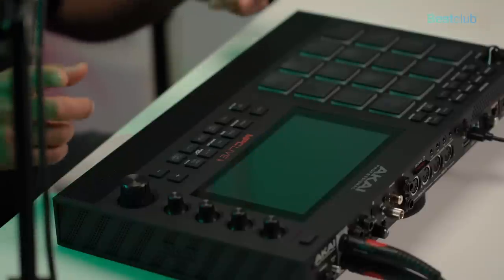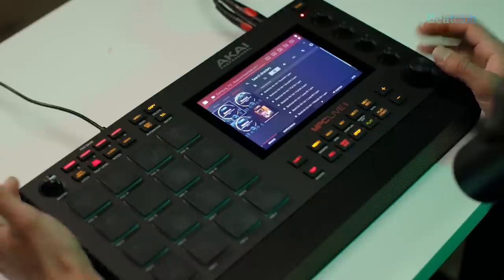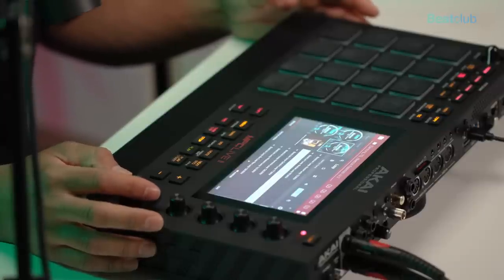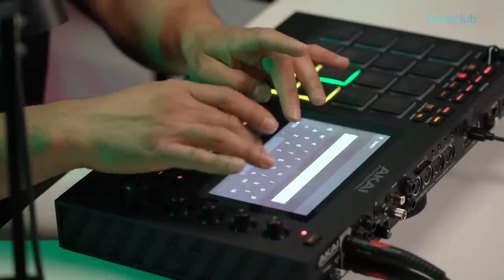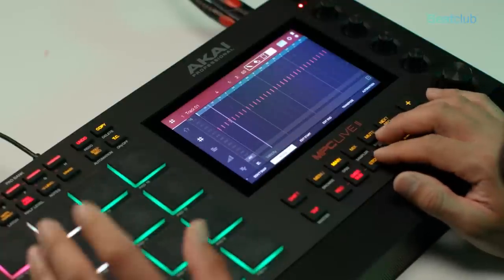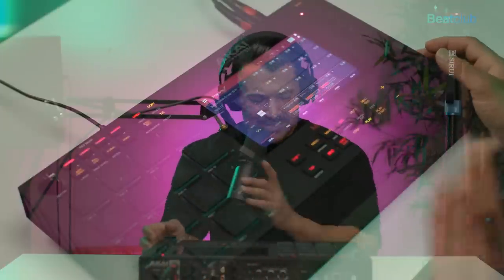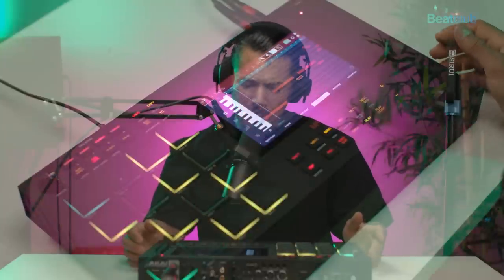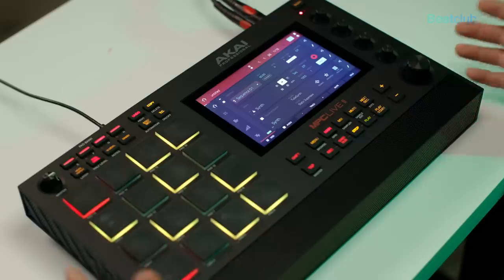MPC LIVE 2 Beatclub TIMBALAND EDITION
MPC Live 2 Beatclub “Timbaland Edition” Features
• Standalone MPC – No Computer Required
• Built-in Stereo Monitors
• 16 Full-size Velocity Sensitive RGB Pads
• Brilliant 7-inch Multi-Touch Display
• Timbaland’s Bounce Coming up MPC Edition Expansion
• 3 Beatclub Essential MPC Edition Expansions
• 32GB Exclusive Beatclub/Timbaland SD Card loaded with Drumkits, Loops, and Melodics
• 16GB Internal Storage / Factory Content.
• Includes MPC 2 Desktop Software for Mac or PC
• Signature Beatclub/Timbaland Splash Screen
• Custom Serialized Plate With Production Number
• Exclusive Beatclub Merch Bundle
• Full 12 Month Subscription to Beatclub.

BEAT MAKING GEAR:
Zzounds: